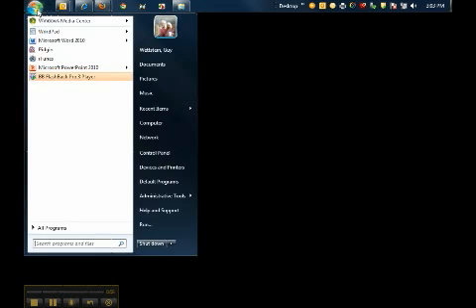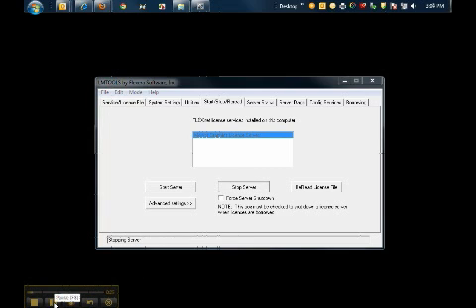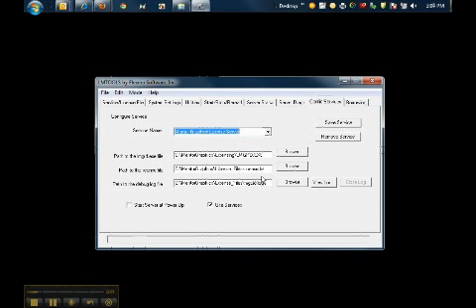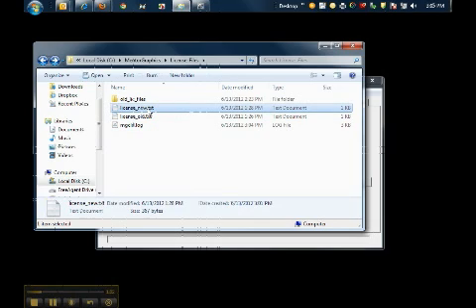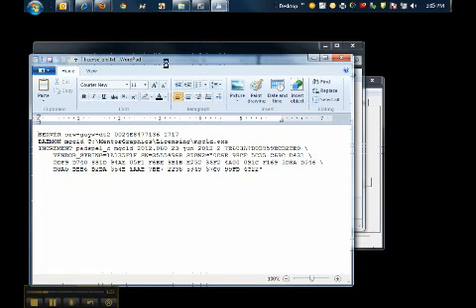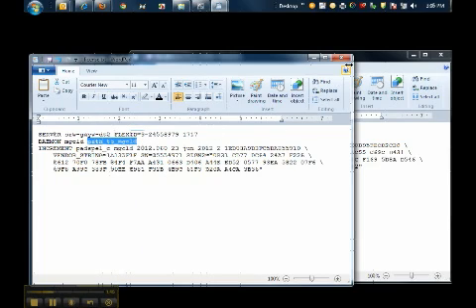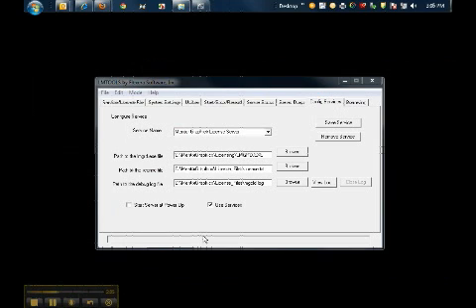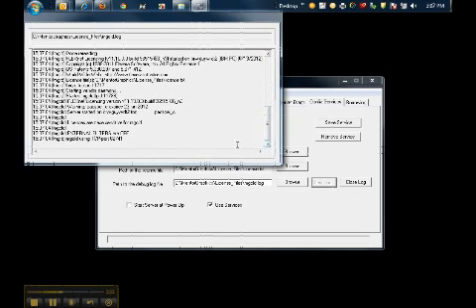Updating Your License Manager (Server) With a New License File